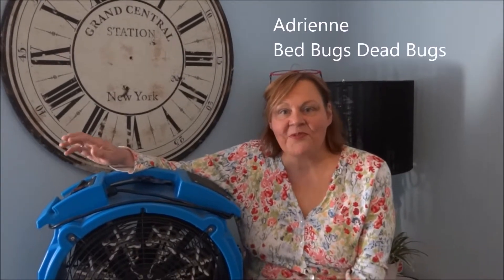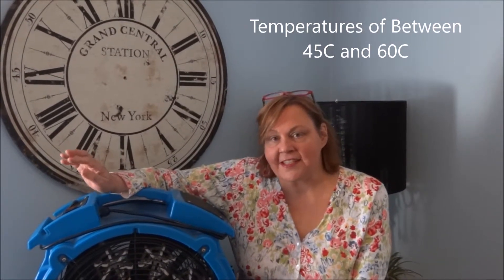How Hot is a Bed Bug Heat Treatment?